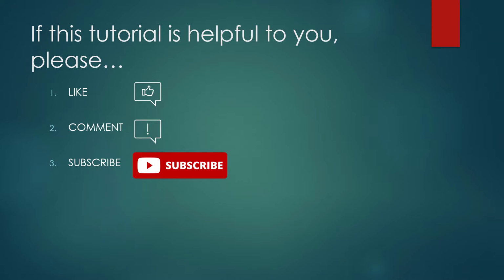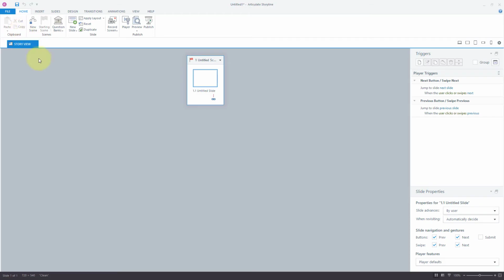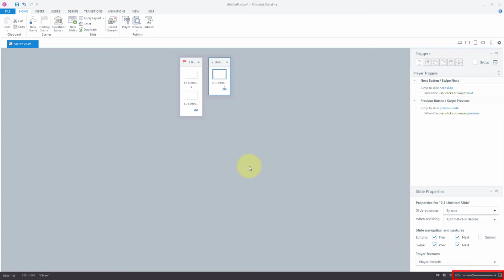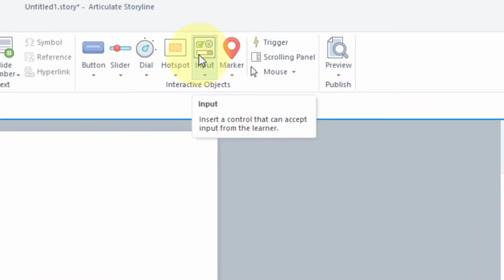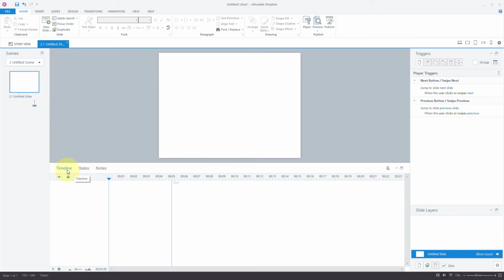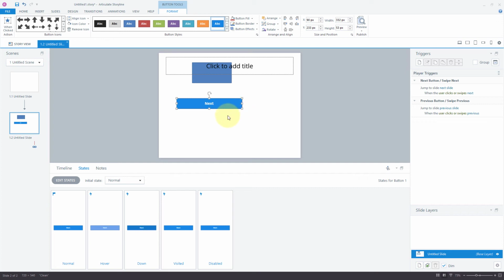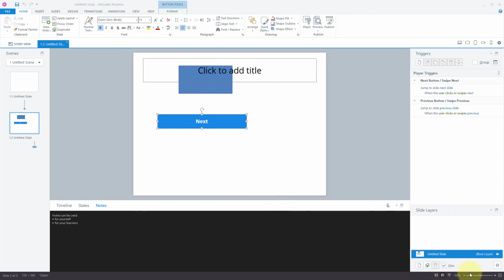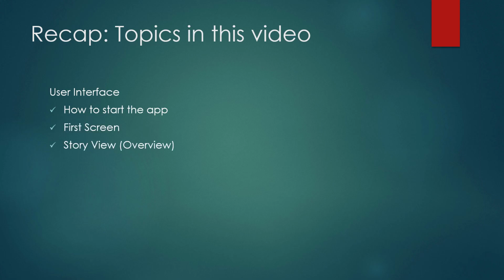Articulate Storyline 360 Beginner Tutorial – #01 User Interface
In this video you will get to know the User Interface of Articulate Storyline 360.

Timestamps
00:00 Intro
02:09 Starting the app
03:20 First Screen
04:18 Story View
06:59 Slide View
14:51 Customizing the Interface
17:33 Wrap-Up

Credits: Outro Music
Tom Doolie – Darjeeling
Provided by Lofi Records